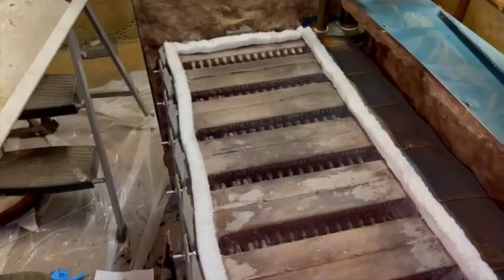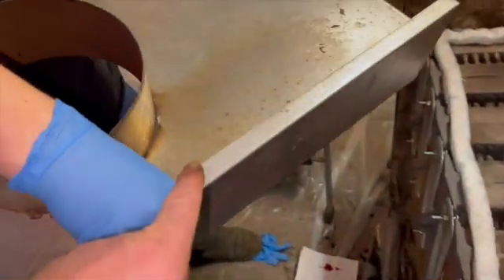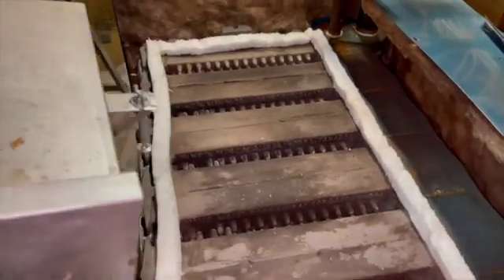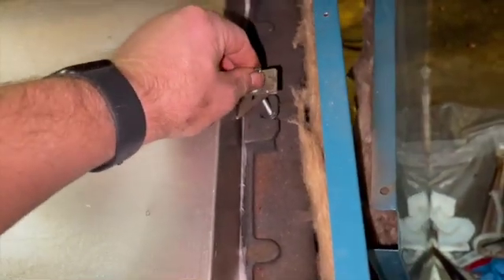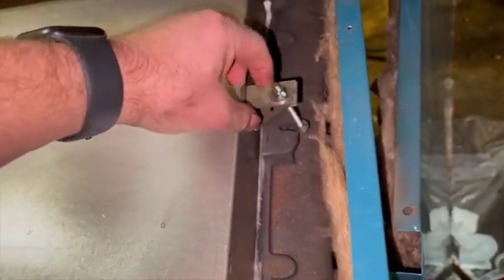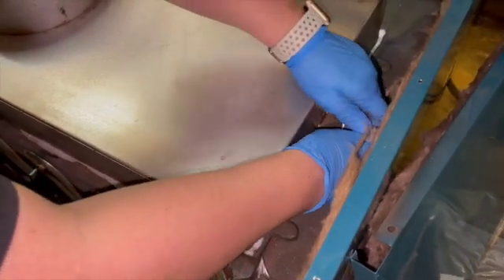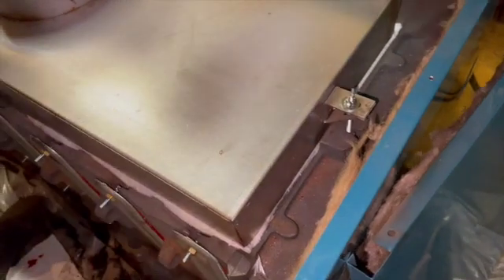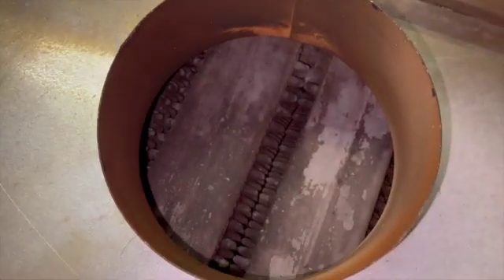Burnham Boiler Cleaning: Do THIS Every Year to Avoid Shutdown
High speed boiler cleaning

BOILER TUNEUP SUPPLIES
High Temp RTV
1/2" Rope Gasket
3/8" Rope Gasket
KO WOOL High TEMP Strips Blanket, 2200F 1" x 1/2" x 300"
KO WOOL HIGH TEMP Blanket

BOILER PARTS
Boiler Safety 3/4" NPT MALE x FEMALE
Boiler Safety 3/4" NPT FEMALE

BURNER PARTS:
Electrode setting tool : AFG Burners with - F Heads
Universal Electrode Setting Tool

FUEL FILTERS:
4 Pack Fuel FILTERS

TIGERLOOP (removes air from fuel system)

ZONE VALVES
Honeywell Zone Valve Repair Kit
Honeywell Zone Valve

HVAC TOOLS
11 in 1 Screwdriver
Pump Rotation Tester
Milwaukee Headlamp
5 Gal Shop Vac
5 Gal Soot Vacuum Bags
MORE - HVAC TOOLS